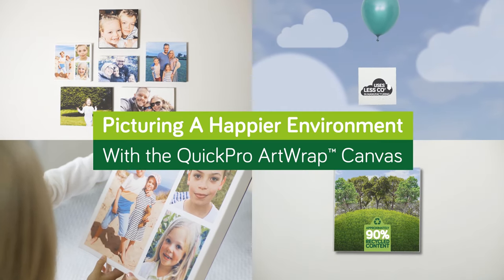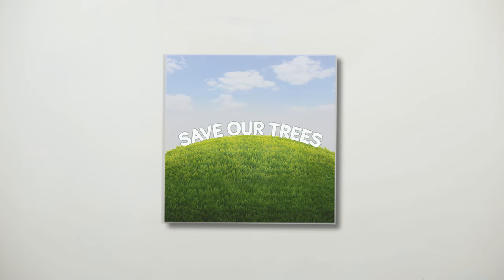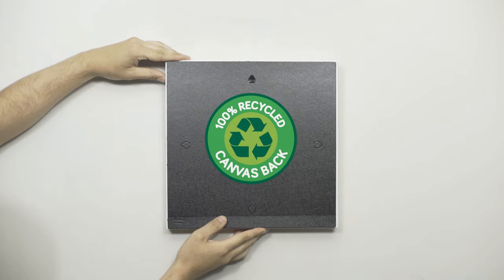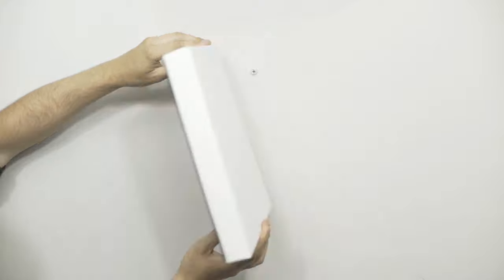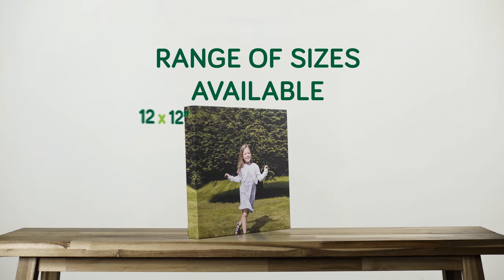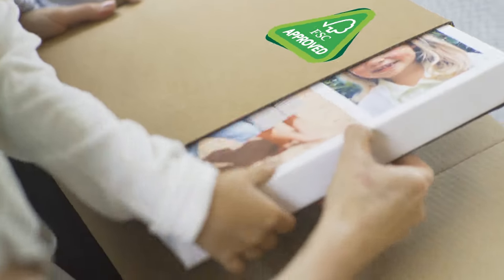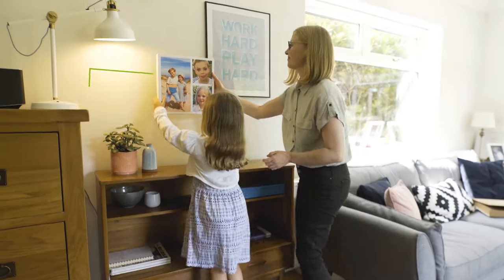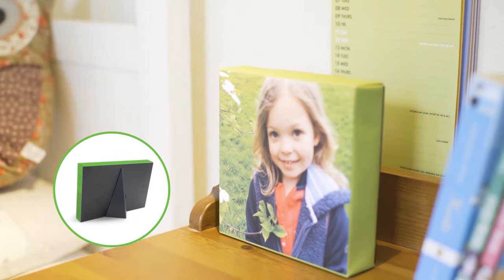QuickPro ArtWrap Canvas Green Story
Picturing a Green Environment with the QuickPro ArtWrap Canvas 2019 - USA